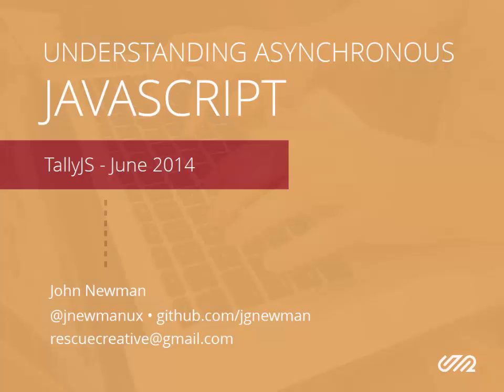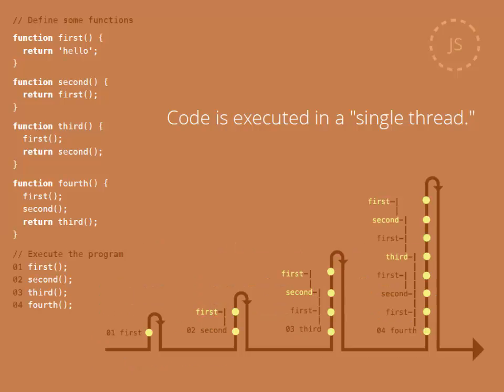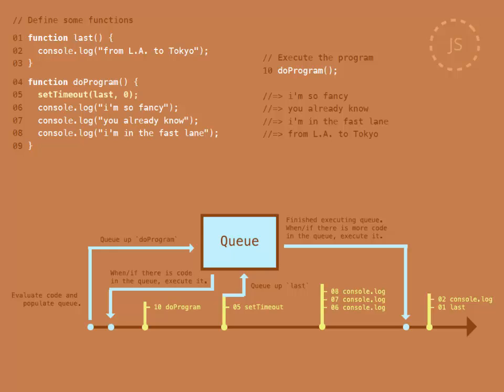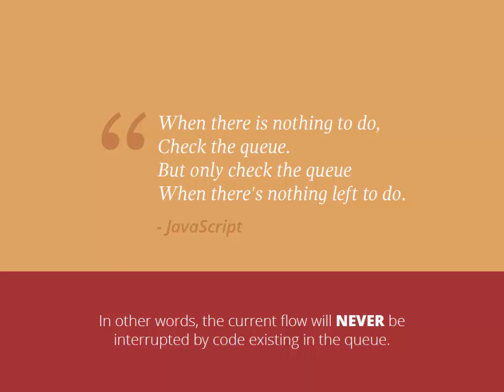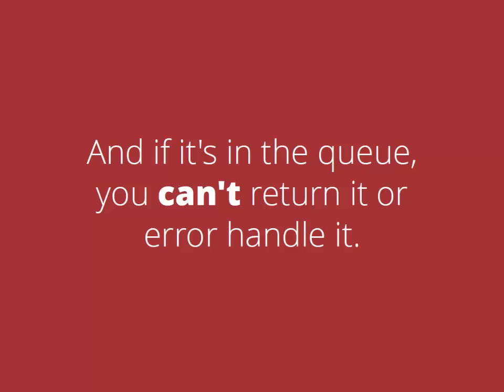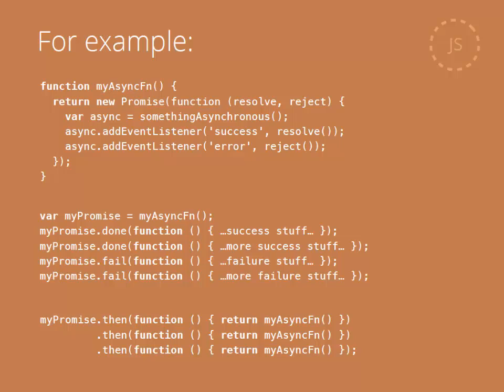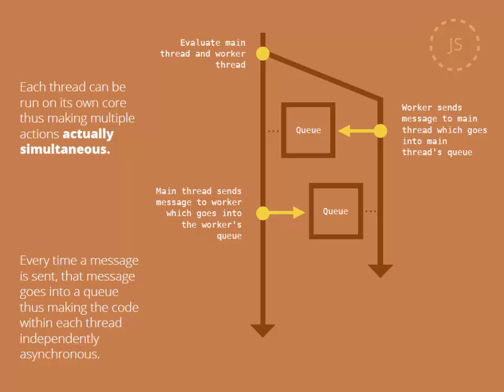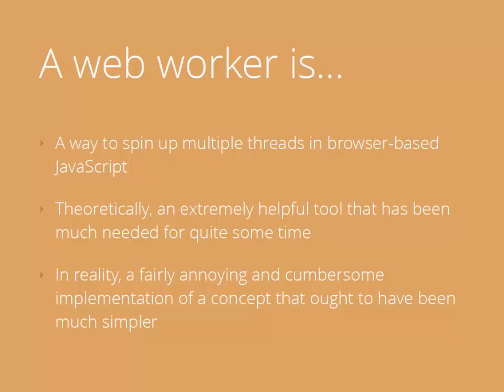Understanding Asynchronous JavaScript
John Newman (@jnewmanux) delivers the third installment of TallyJS educational workshops.